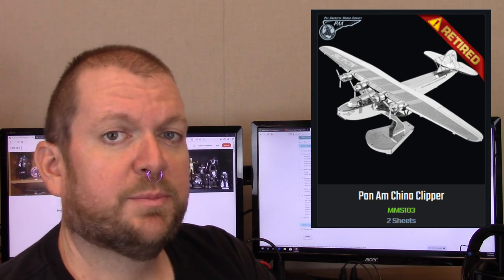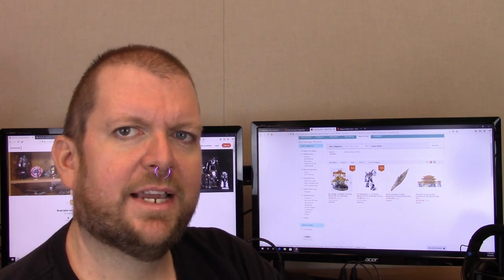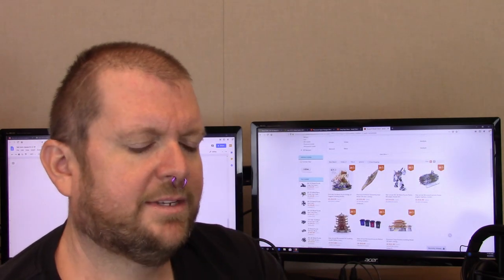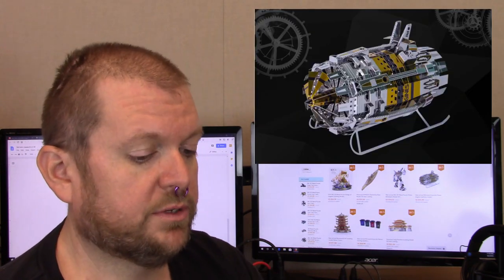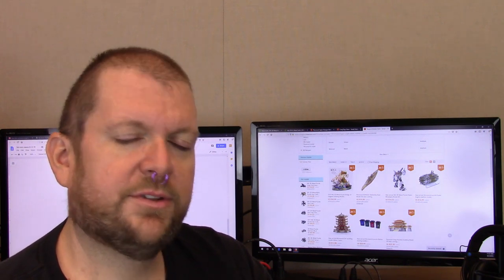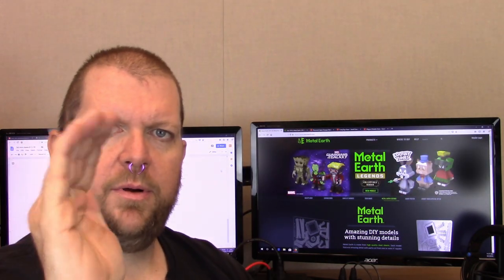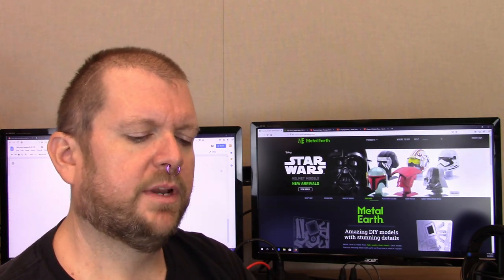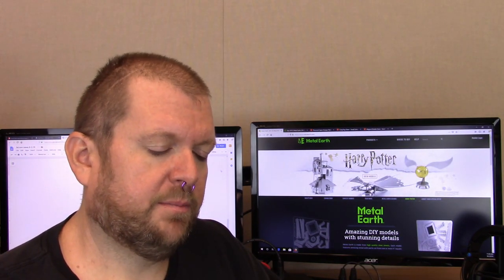3D Metal Model News (August 2, 2019)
A couple more models to add to the retired list,  the latest Metal Earth Newsletter is out, some new models from Microwold and more in this weeks 3d MM News.

Links

PIececool Kongou Battleship on Aliexpress (Crazytoys)

PIececool Tang Paradise on Aliexpress (Crazytoys)

Microworld power engine machine

Microworld refuse sorting bin